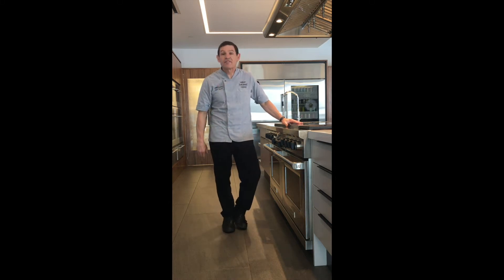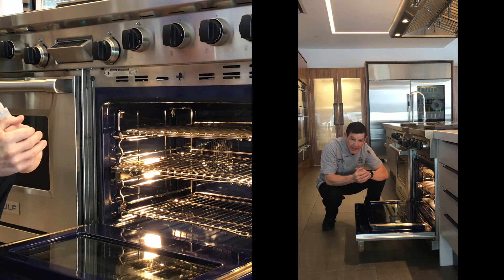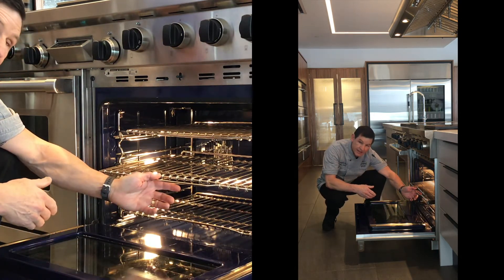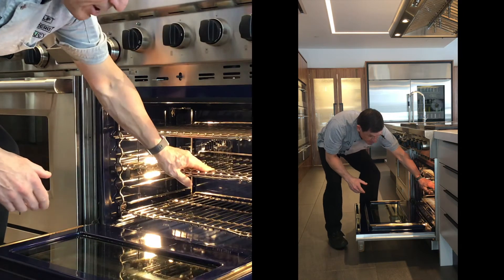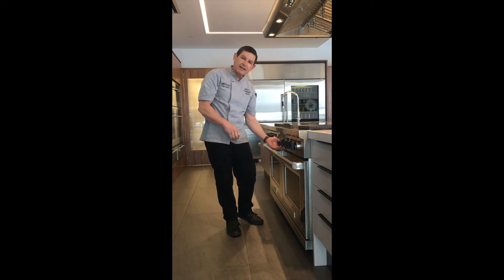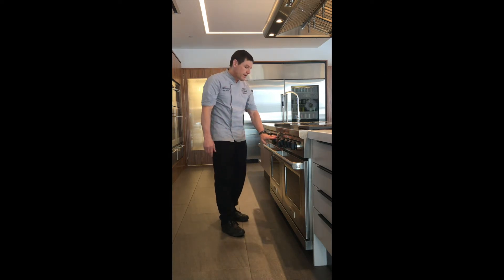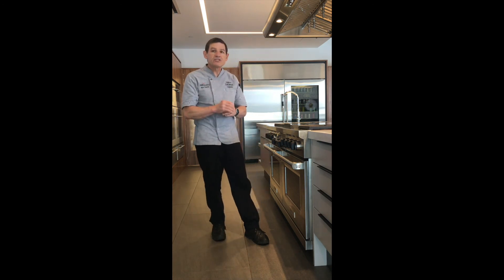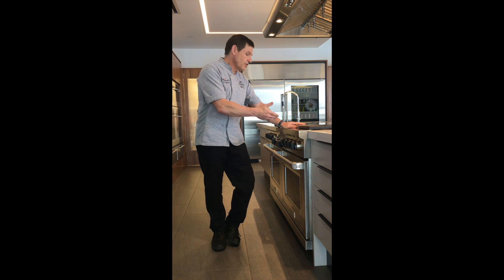Wolf Dual Fuel Range Oven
Learn more about the Wolf Dual Fuel Range Oven with Chef Ben Davis. Helpful tips and tricks on how to get started with your new appliance once it is installed!